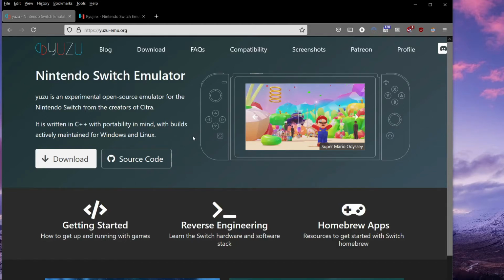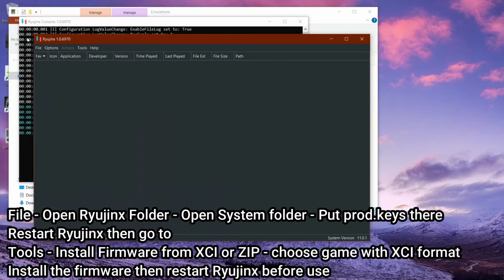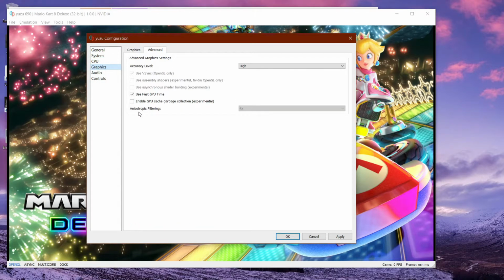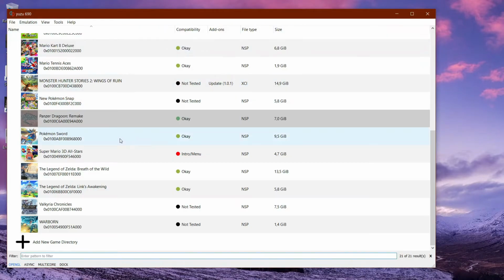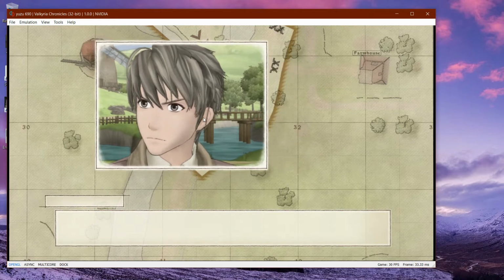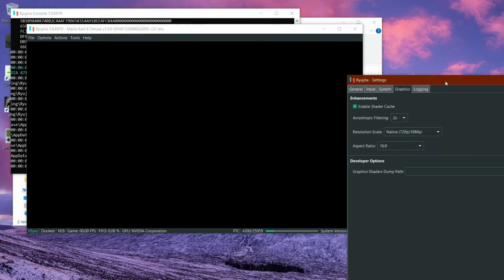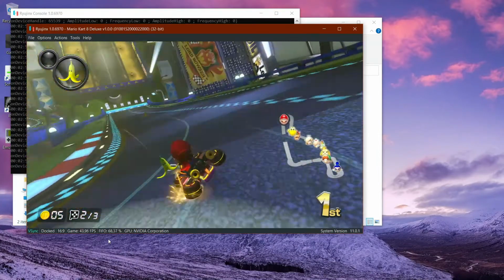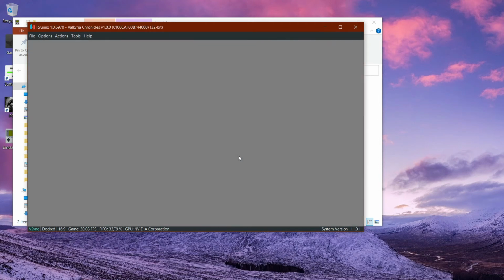Nintendo Switch Emulation - Yuzu and Ryujinx Installation and Quick Testing July 2021